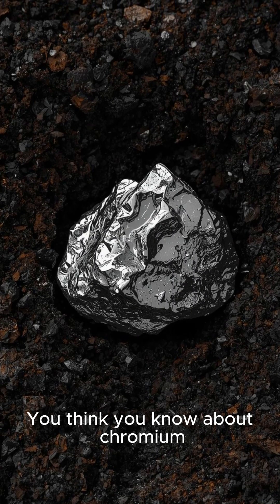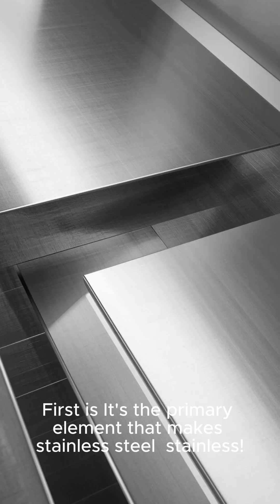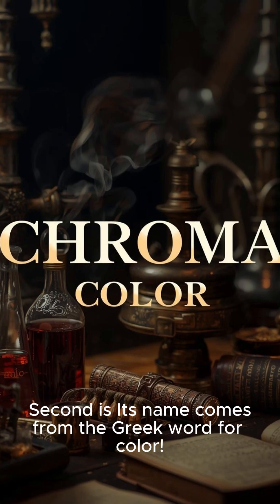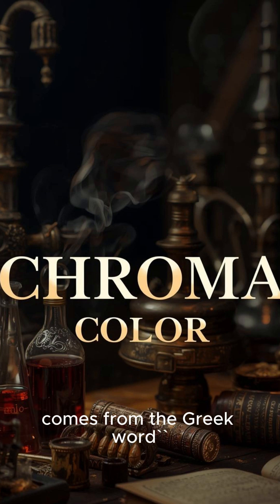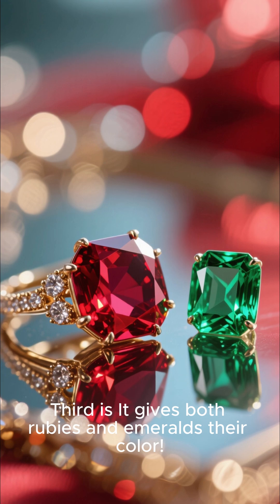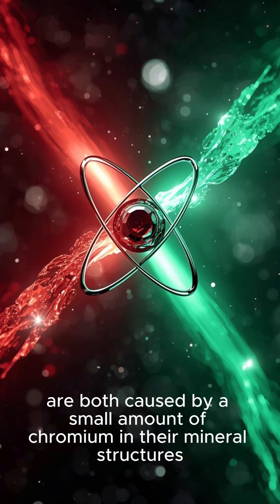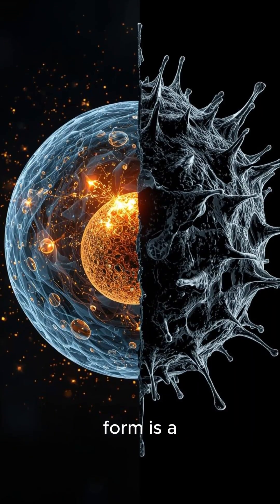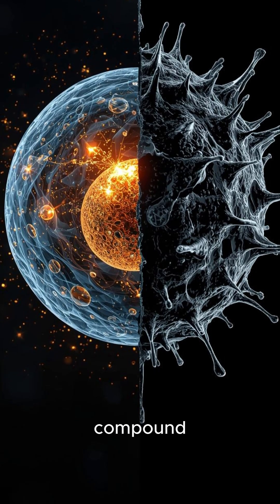Top 5 Facts About Chromium You Didn't Know#facts#trending#youtubeshorts#hiddentruths#didyouknow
Top 5 Facts About Chromium You Didn't Know